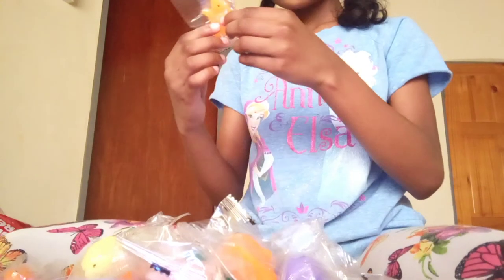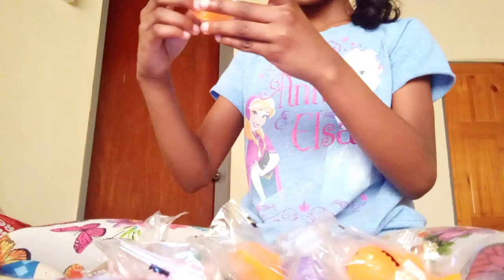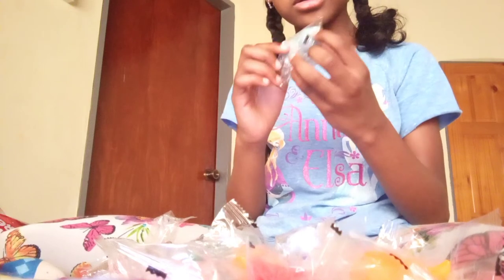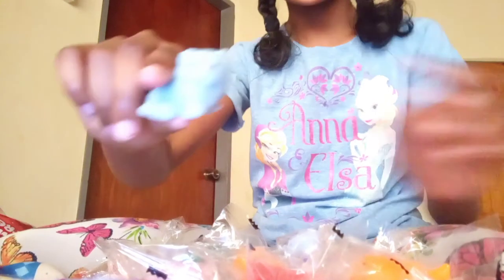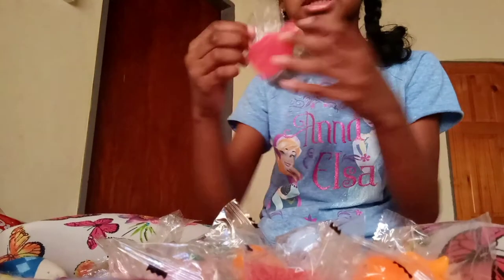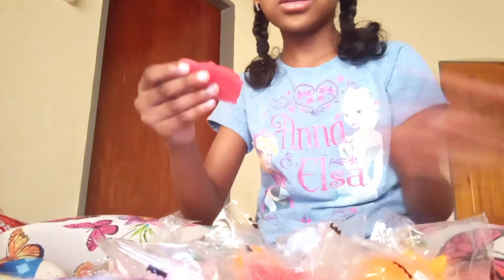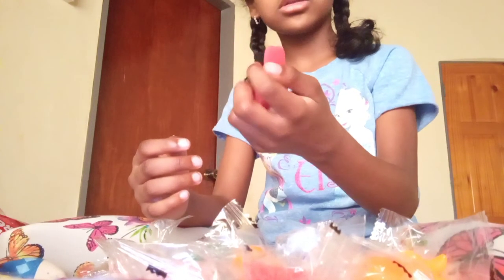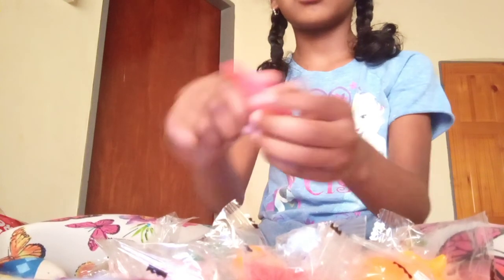Unboxing millions of mochis/ figdet toy unboxing